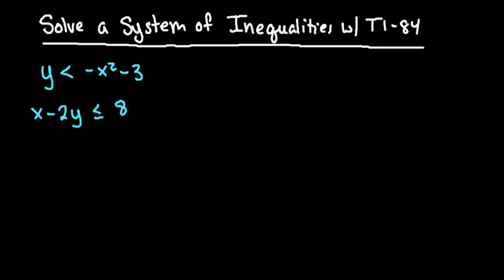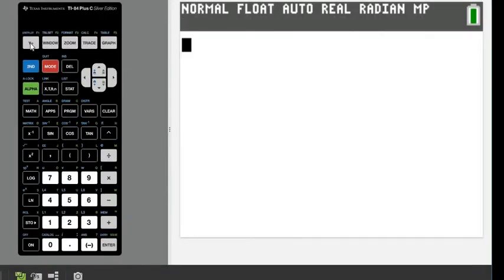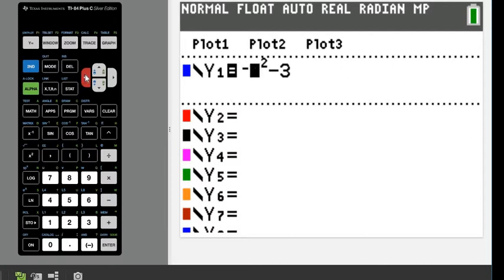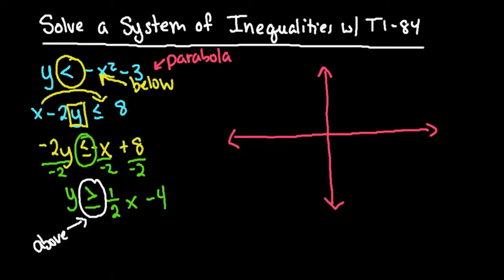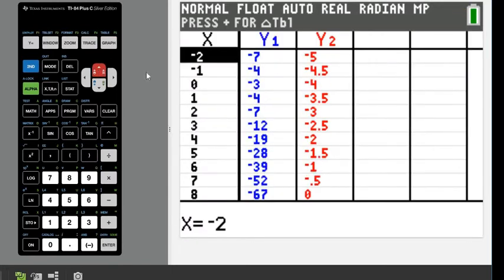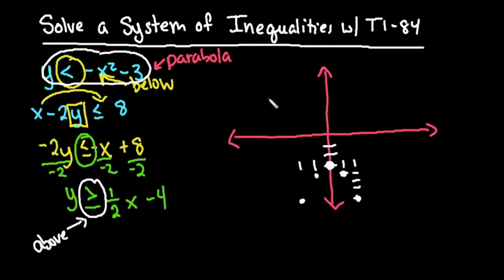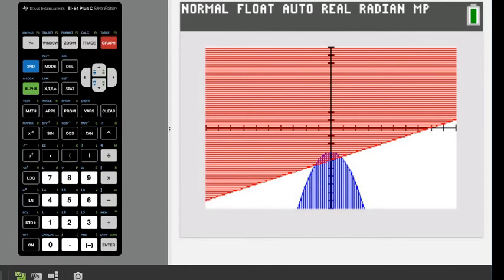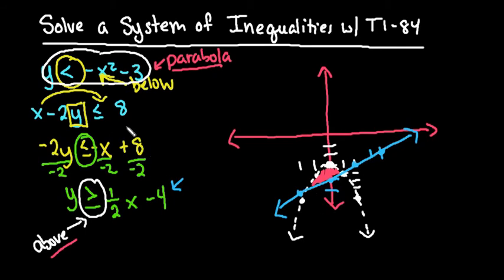Solve Systems of Inequalities Using the TI-84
Learn how to use the TI-84 graphing calculator to help solve a system of linear inequalities.  This one shows how to find the region bound by a parabola and a line.